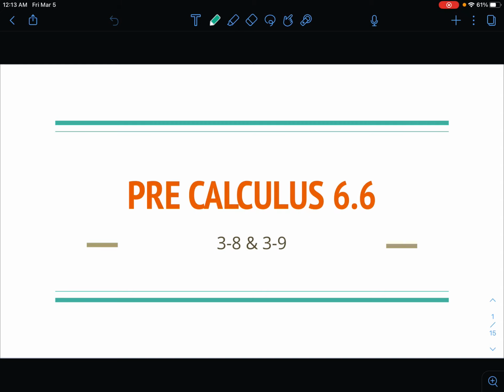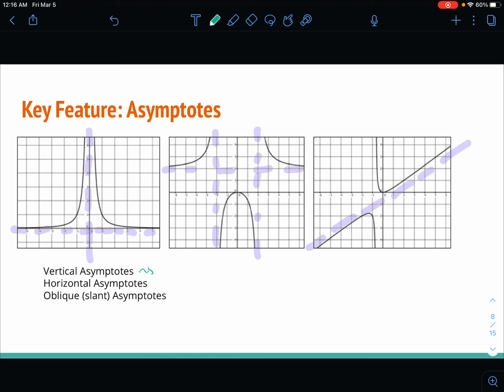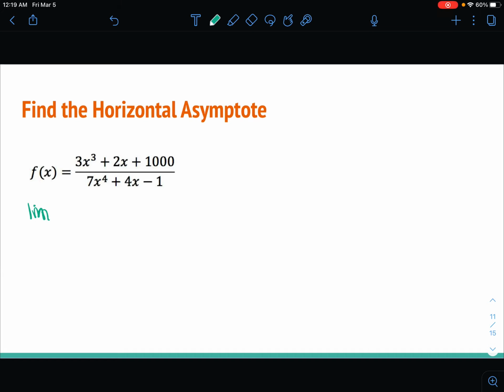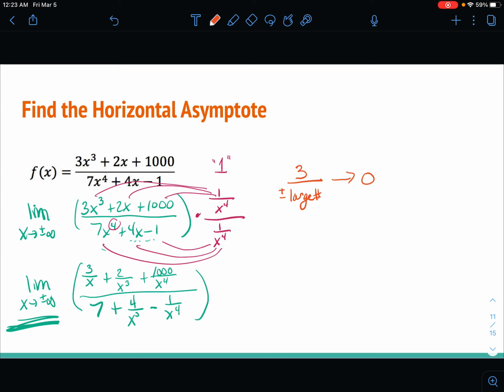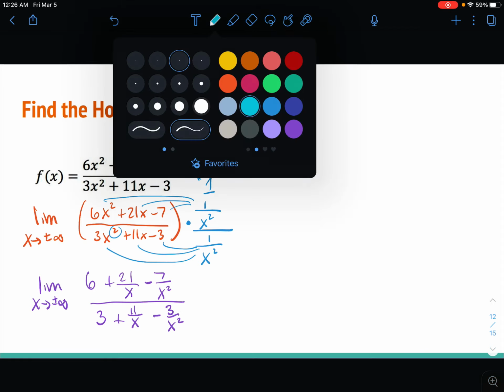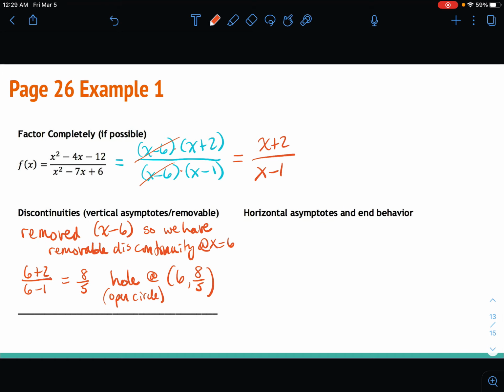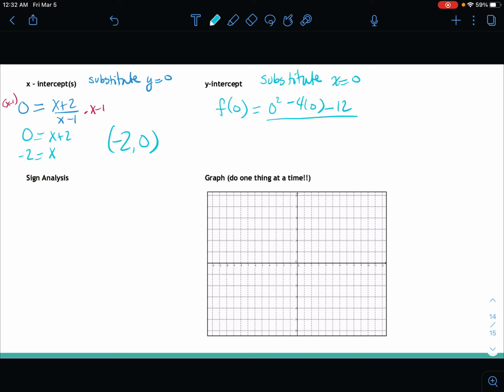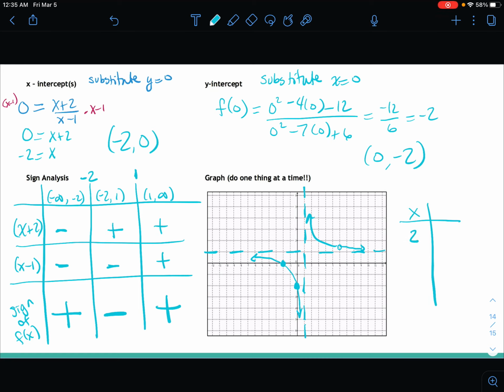Video 6.6 Rational Funcitons